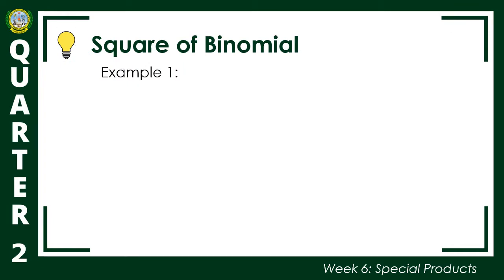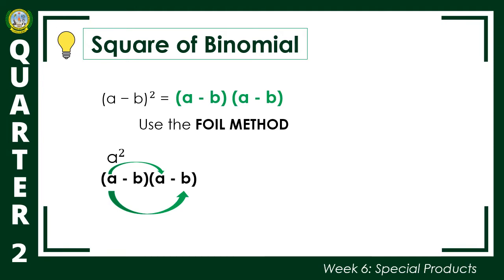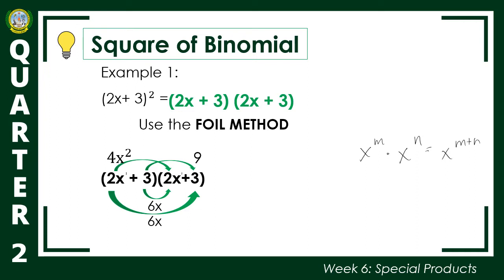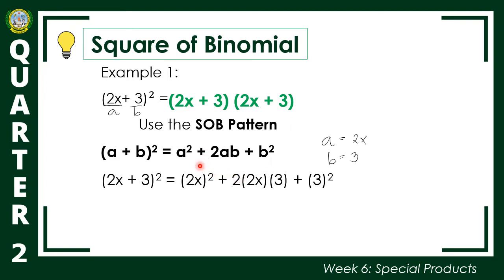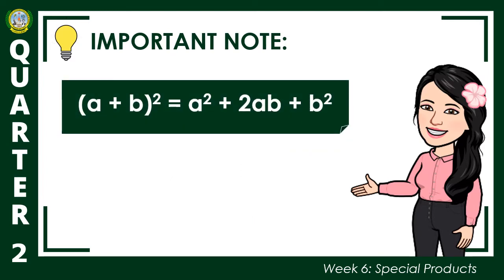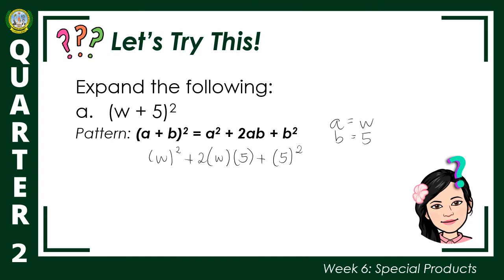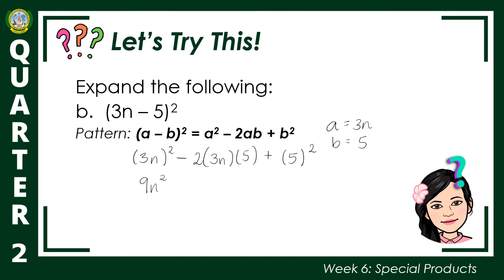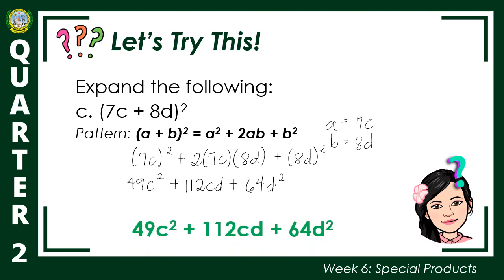Grade 7 Math - Quarter 2: Square of Binomial (Special Product)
This video shows how to square a binomial using a special pattern.